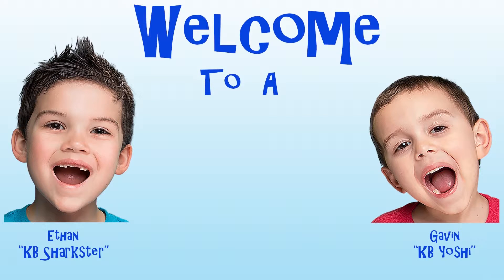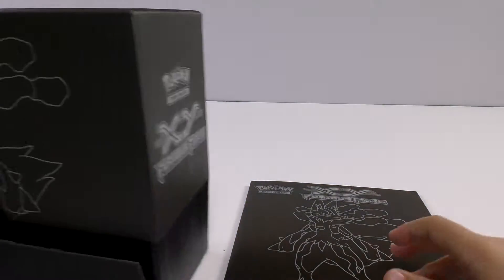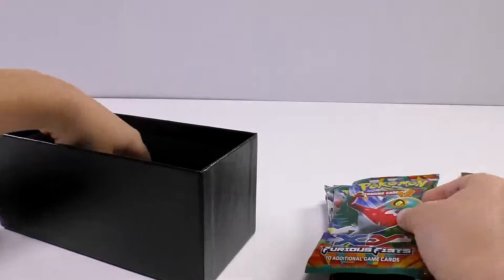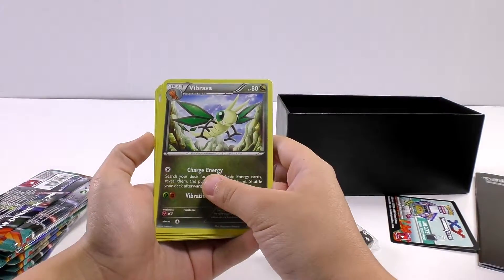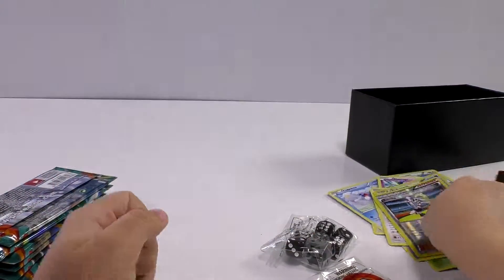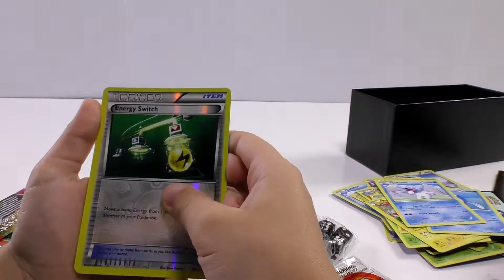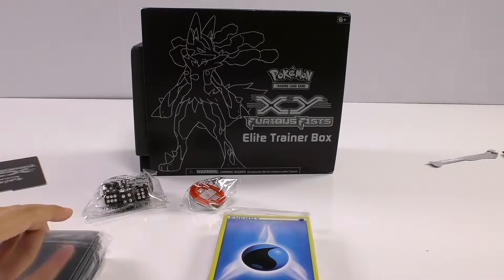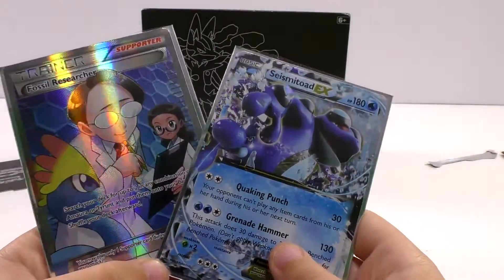Mystery Egg - Pokemon XY Furious Fists Elite Trainer Box Opening and Review! Pokemon cards close up!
See KBSharkster open this amazing Pokemon XY Furious Fists Elite Trainer Box from a Mystery Egg close up! KBSharkstart pulls some cards that get him fired up!

The Pokemon XY Furious Fists Elite Trainer Box contains:
-8 Pokemon TCG: XY-Furious Fists booster packs
-65 card sleeves featuring Mega Lucario
-45 Pokemon TCG Energy cards, including Fairy Energy
-A player's guide to the Furious Fists expansion
-6 damage-counter dice
-1 competition-legal coin-flip die
-2 acrylic condition markers

►Please check all of our channels!

About KongBoysToys:  The Kong Boys are brothers who love kids toys such as Pokemon, Legos, Football cards, Play-Doh, and many more.